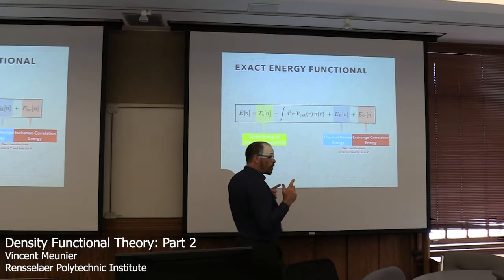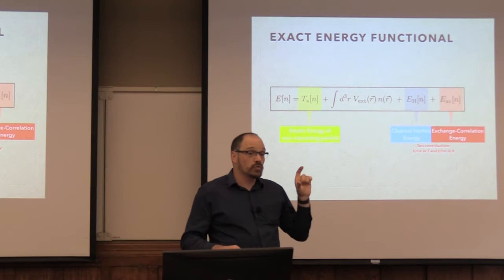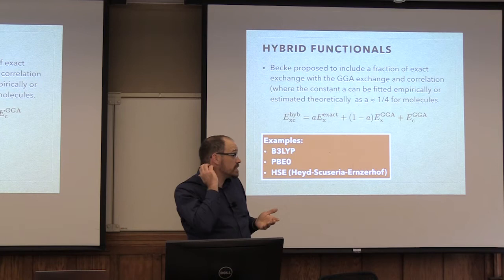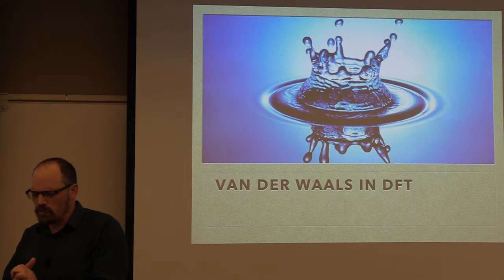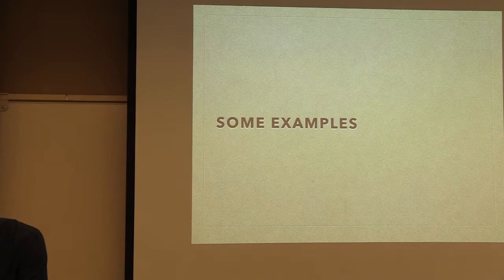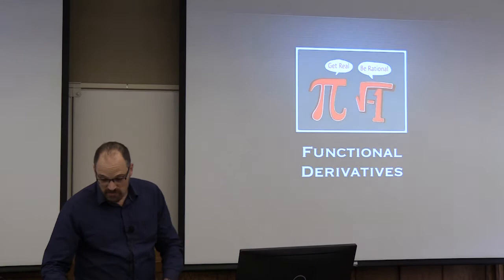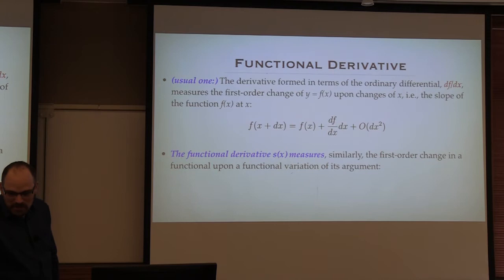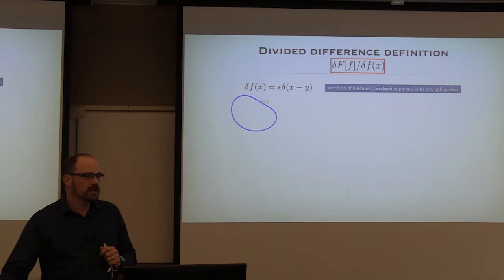Density Functional Theory Part 2/2 (2019)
Vincent Meunier, chair of the RPI physics department, gives an introduction to density functional theor